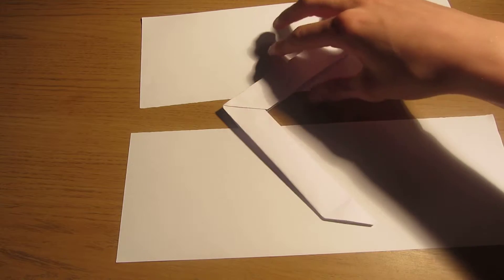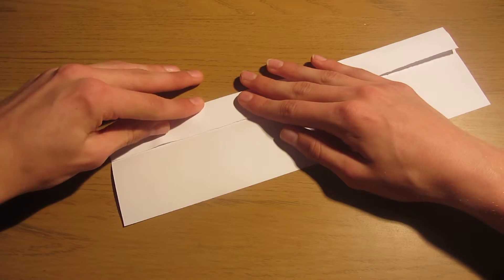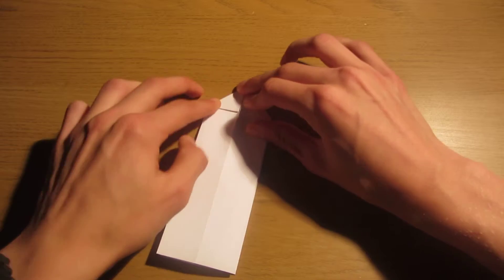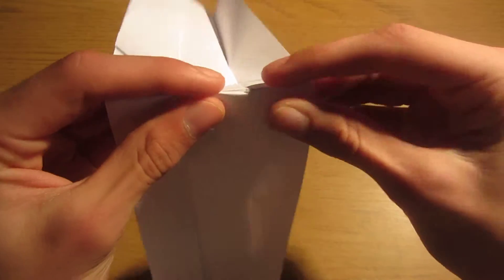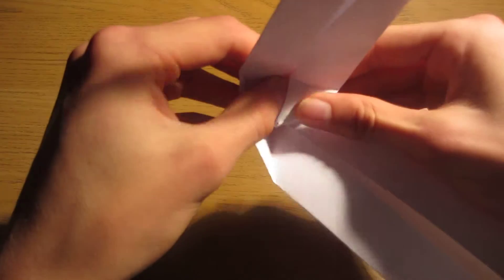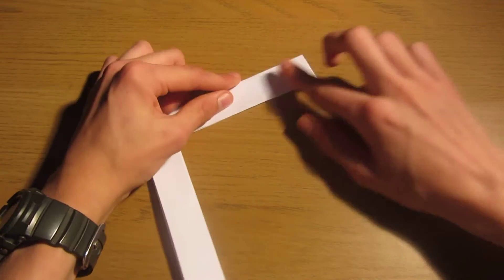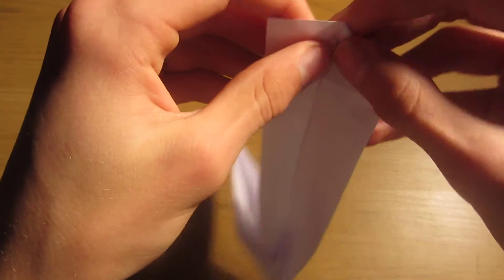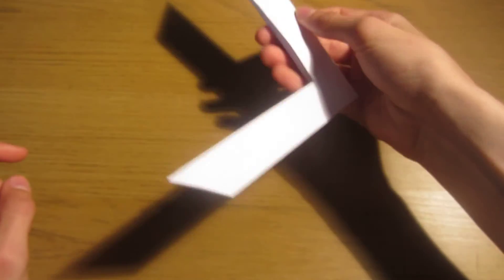How to make an Origami Boomerang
Difficulty level: 14 (intermediate)
Fun model to make, just A4 printer paper,